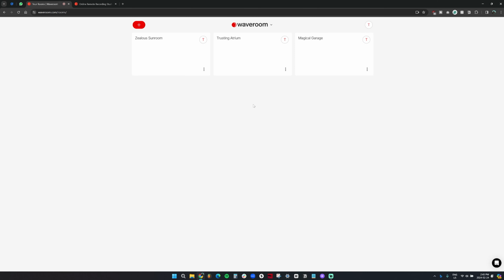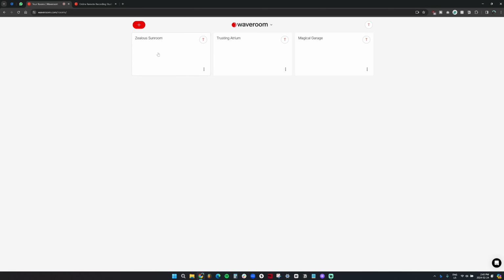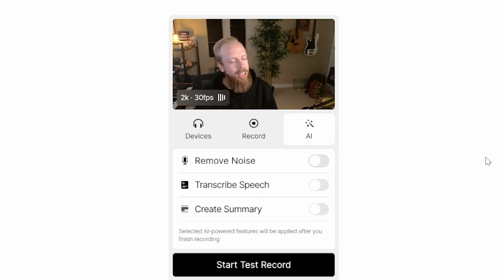How to Record a Podcast in 2024! (Tutorial)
LALAL.AI is a next-generation vocal remover and music source separation service for fast, easy and precise stem extraction. Remove vocal, instrumental, drums, bass, piano, electric guitar, acoustic guitar, synthesizer, wind and string instruments from any track without quality loss.

00:00 Intro
00:17 Waveroom Overview
01:37 Tutorial
05:51 Outro